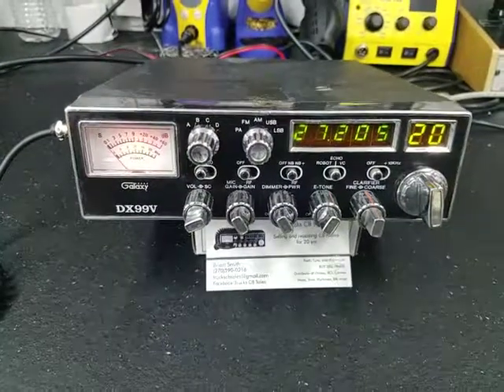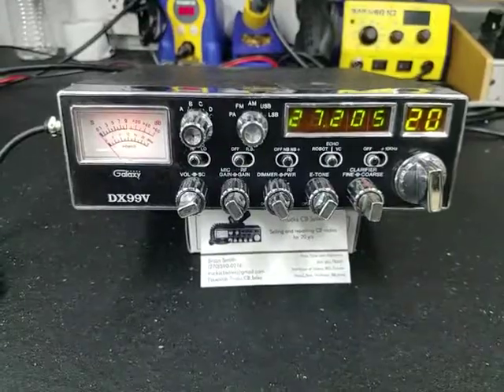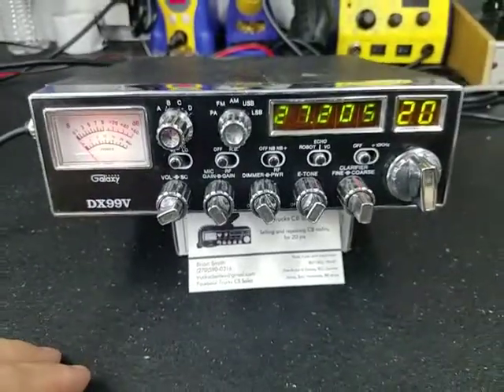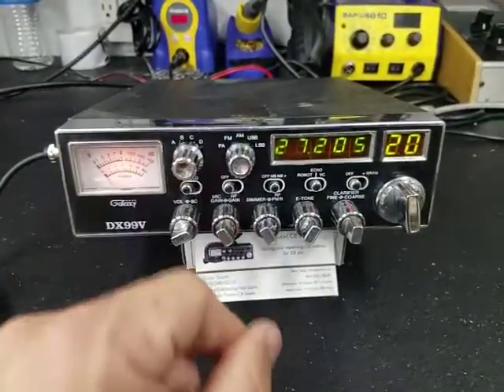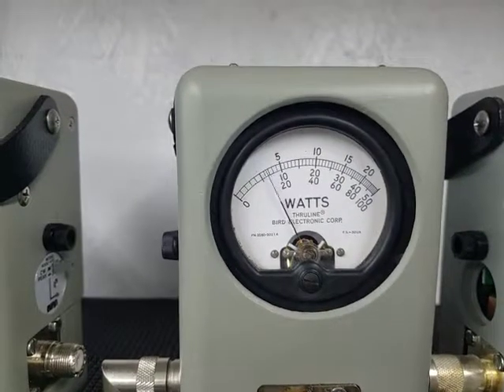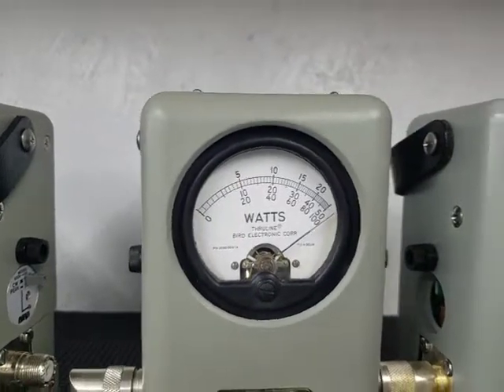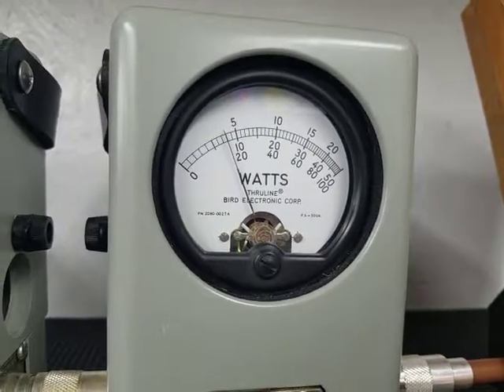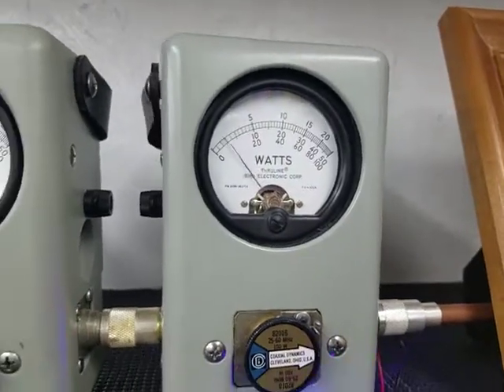Galaxy DX 99v tune up report for Brian in KY